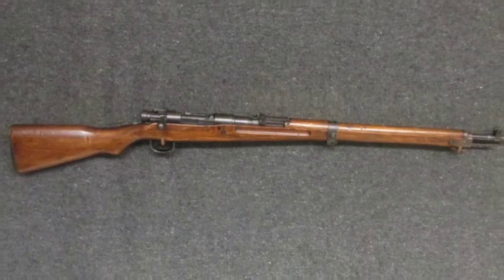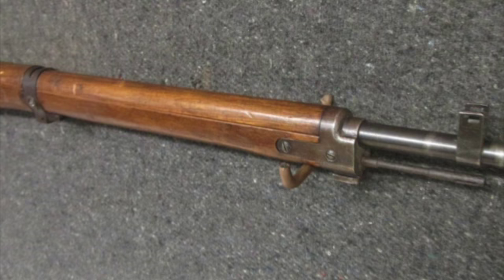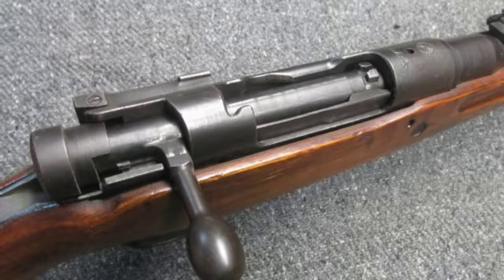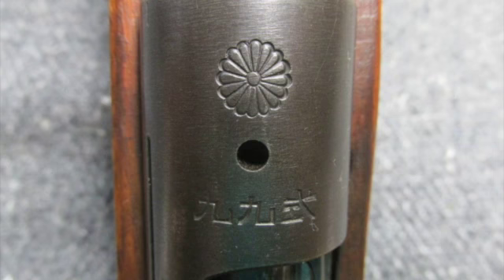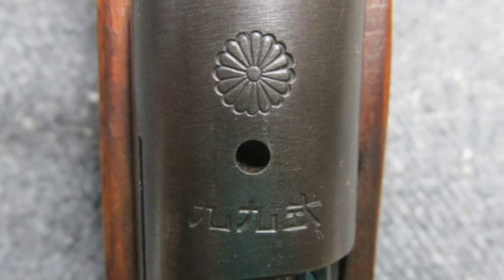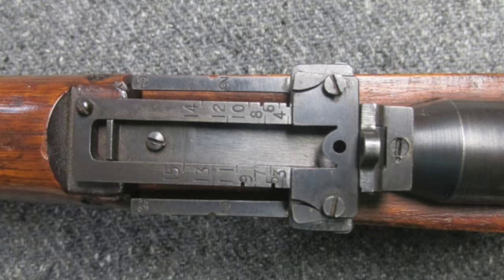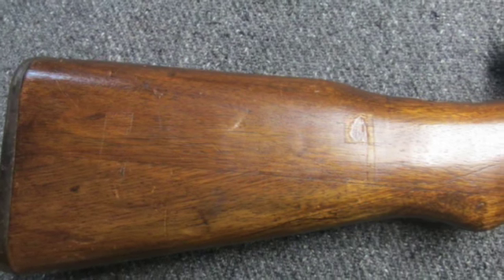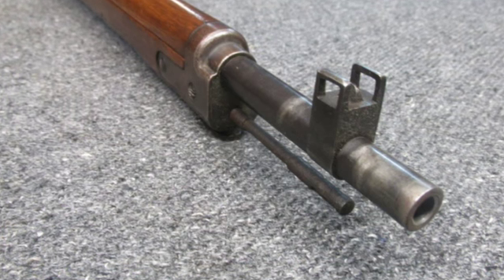WWII JAPANESE TYPE 99 ARISAKA RIFLE W/ MUM-MATCHING